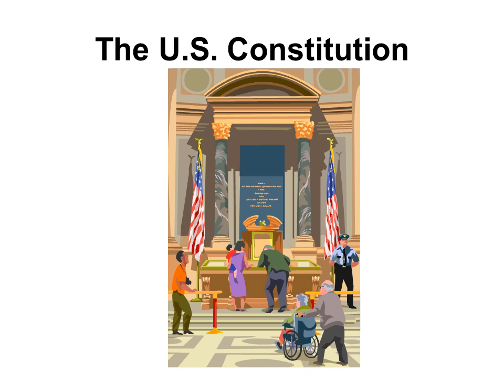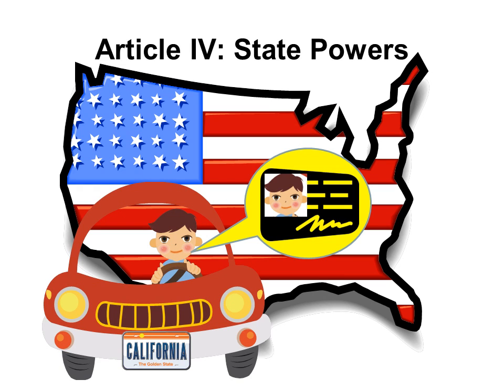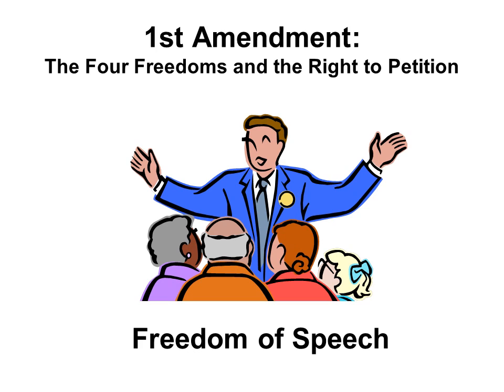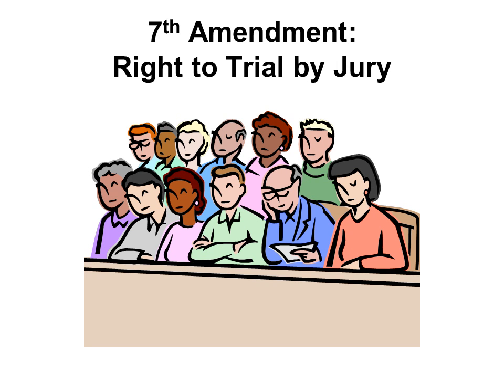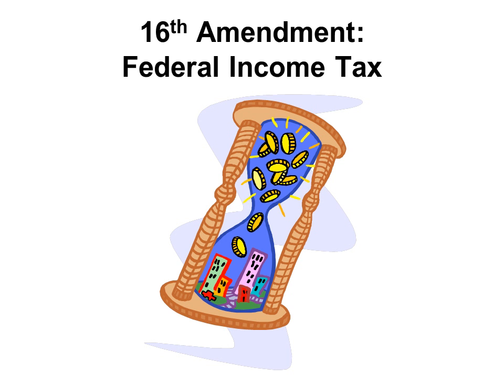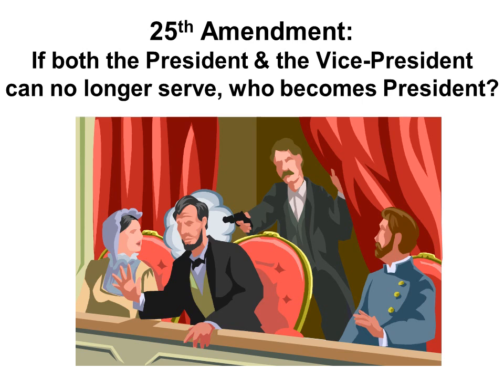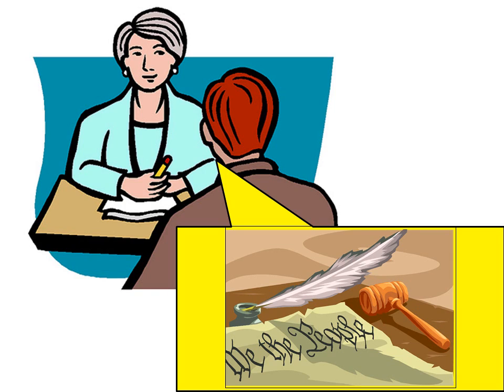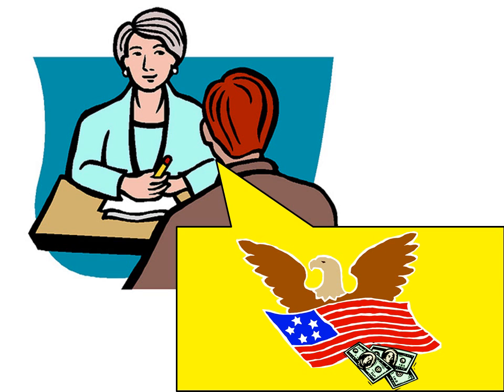The U.S. Constitution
A basic introduction to the Constitution for ESL/Citizenship students.  This video is based upon a ppt that I made in 2005 and modified in 2008.  Thanks for studying the U.S. Constitution--I know that you will be a great American citizen!